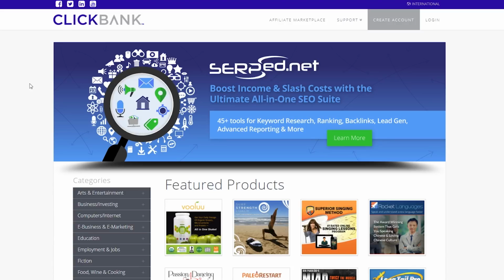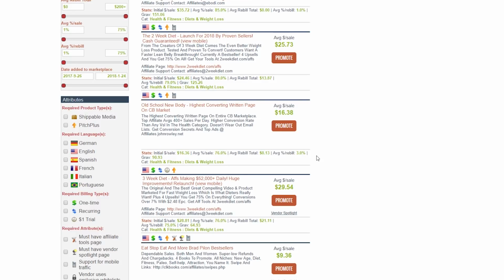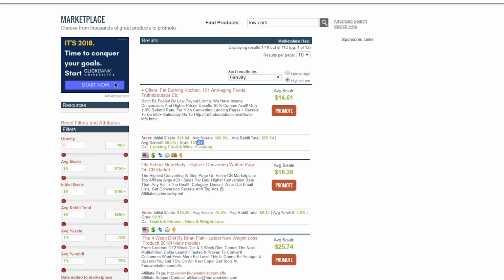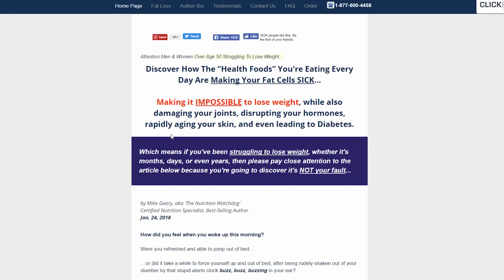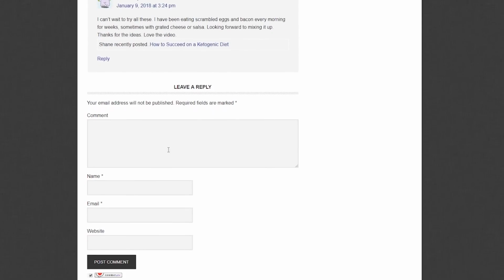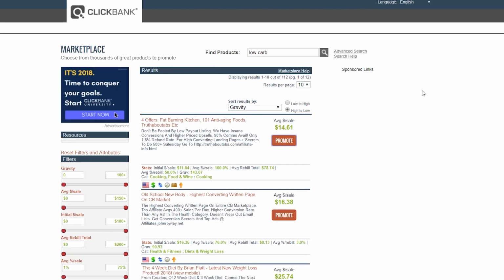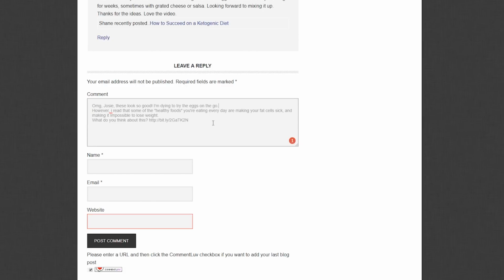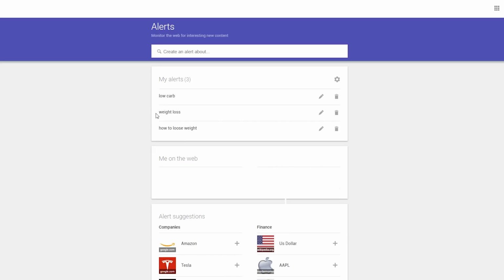How to Make Money 100$ per day online without investment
(¯`*•.¸,¤°´✿.｡.:* ¯`*•.¸,¤°´✿.｡.:*Details:｡.✿`°¤,¸.•*´¯:｡.✿`°¤,¸.•*´¯)
I upload videos related 𝙀𝘼𝙍𝙉𝙄𝙉𝙂 𝙊𝙉𝙇𝙔 if you want to earn money online working from home without any investment and 100% risk free and genuine methods.

Kindly ░▒▓█►─═ 𝙎𝙐𝘽𝙎𝘾𝙍𝙄𝘽𝙀𝙍 ═─◄█▓▒░ my channel and also press "BELL" icon to get regular notifications about my channel.

★·.·´¯`·.·★ 𝙆𝙚𝙮𝙬𝙤𝙧𝙙𝙨 ★·.·´¯`·.·★
How to,
Smartphone
Earn Money from your smartphone
Scandals,
Rich People
Top paying
earn money android app,
earn money admob